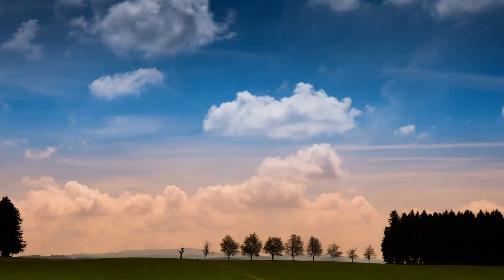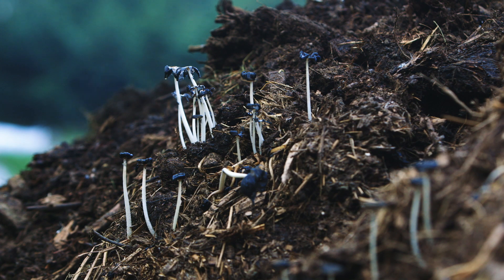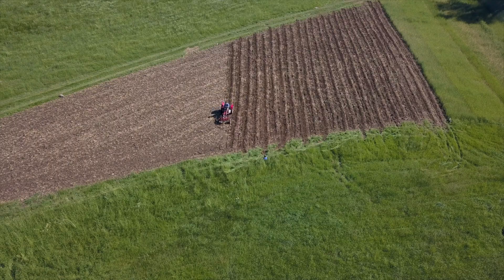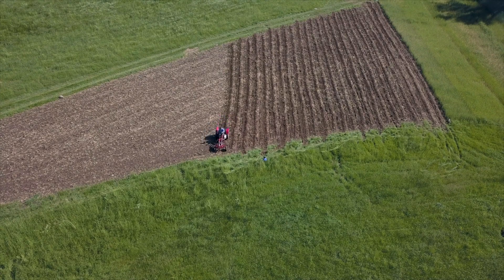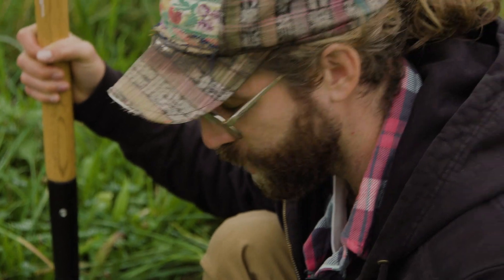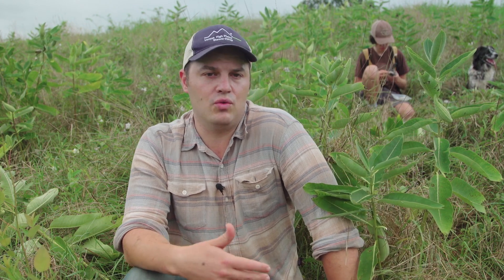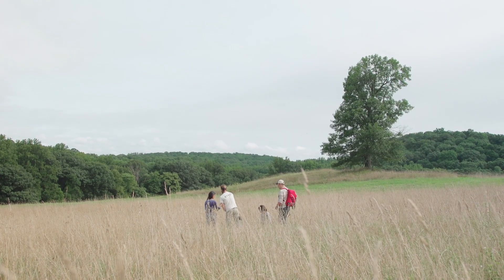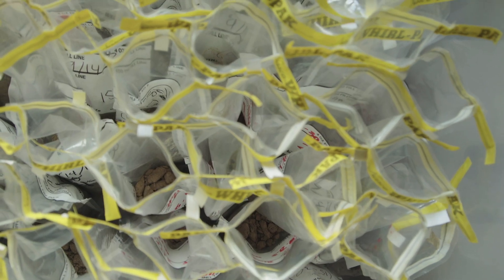SOIL CARBON MONITORING: Innovation with Yale University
Stone Barns Center is monitoring soil carbon on the farm and parts of the neighboring Rockefeller State Park, with the help of Yale University's Quick Carbon project. This data can help with land stewardship for building healthy soil and guide efforts to fighting climate change by drawing carbon (CO2) out of the atmosphere.

Curious for more information? and learn more about our innovation on the farm!

Special thanks to:

Charles Bettigole, Program Director of the Ucross High Plains Stewardship Initiative at Yale University

Yale’s Quick Carbon team: Charlie, Dan, Jaclyn, Kris, Michelle, Sabrina, and Mark